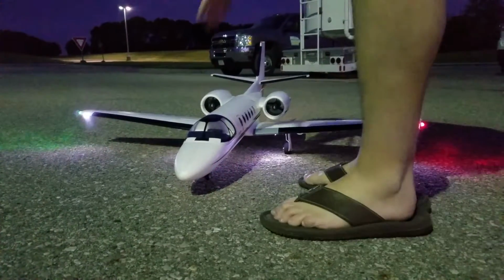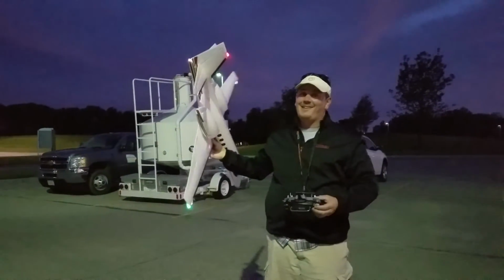Dynam Turbojet 550 AKA Cessna Citation II - Dark Flight with LED's and Landing Lights